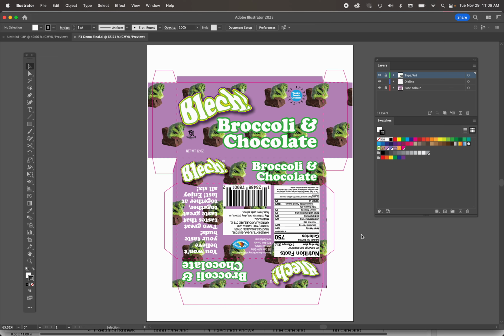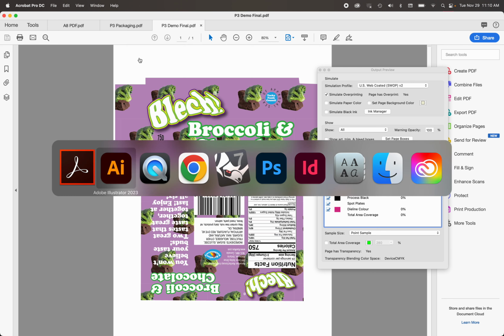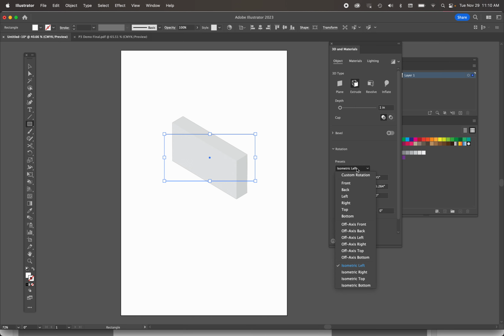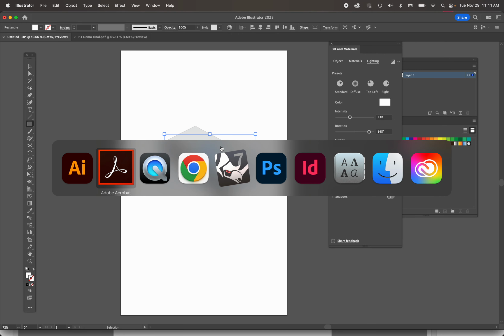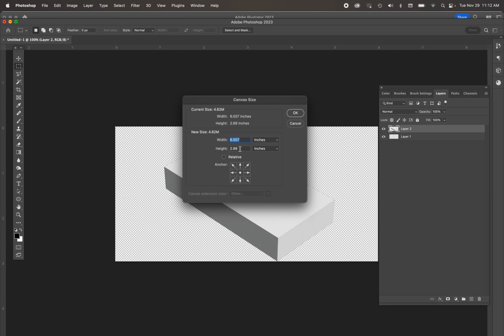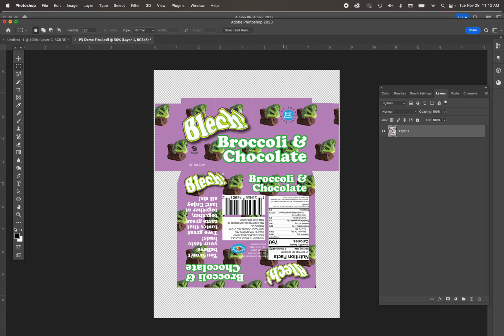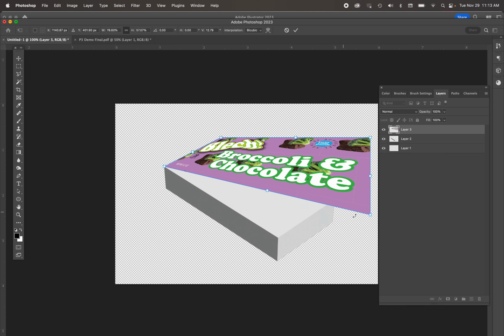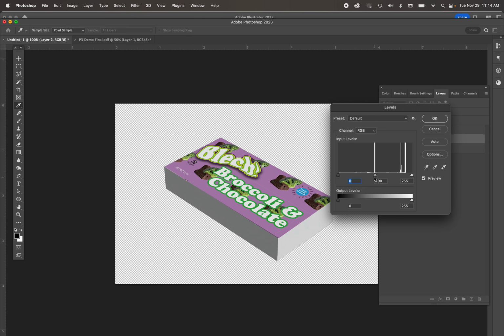3D Packaging Mockup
How to make a 3D mockup from 2D artwork